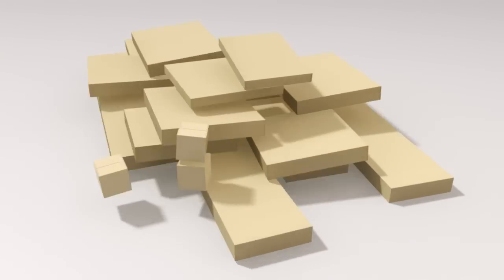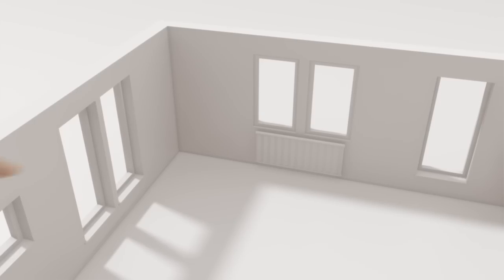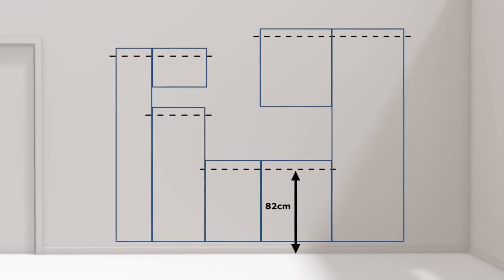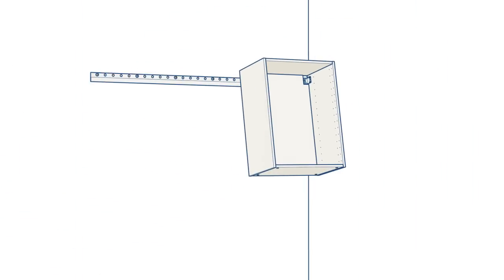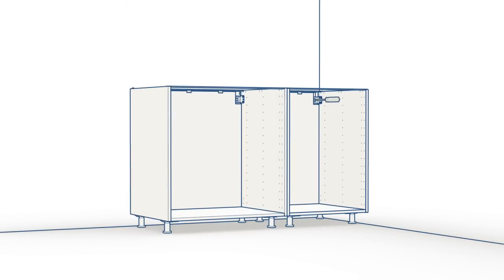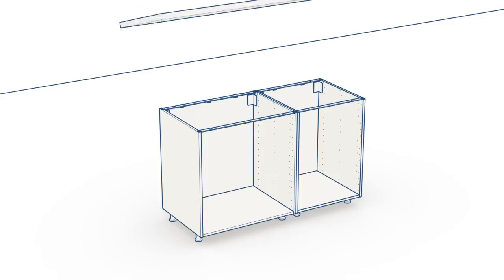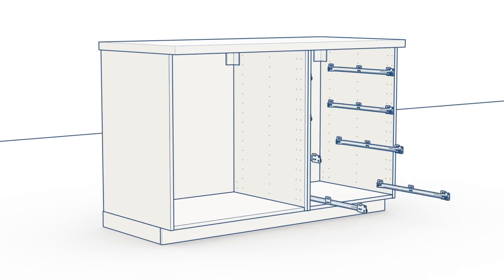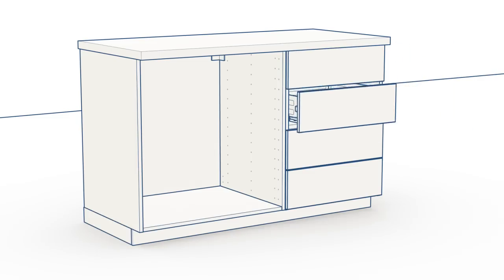IKEA - Consejos para instalar tu cocina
IKEA te explica paso a paso como instalar correctamente tu cocina, desde el montaje de los armarios hasta la colocación del sistema eléctrico.

¿Quieres renovar tu cocina? Visita